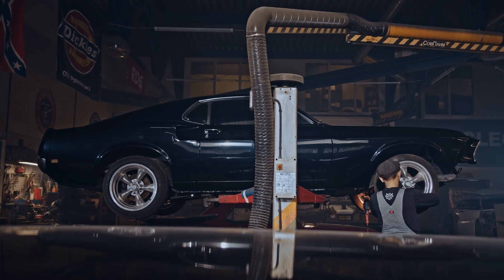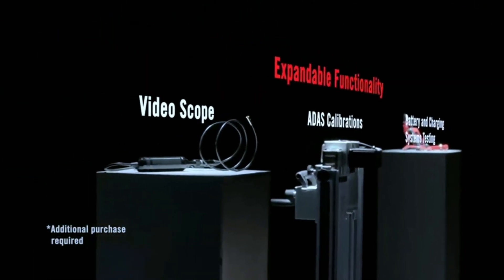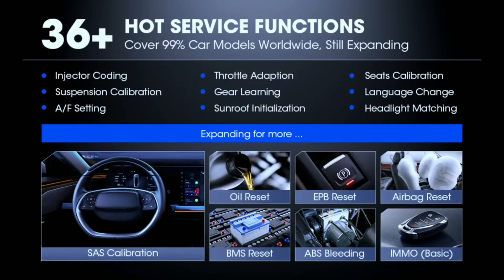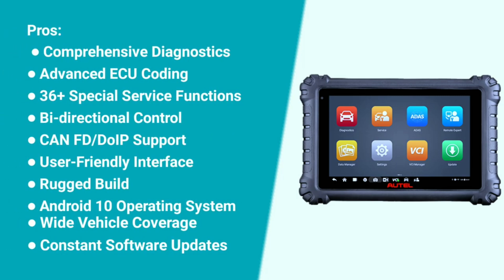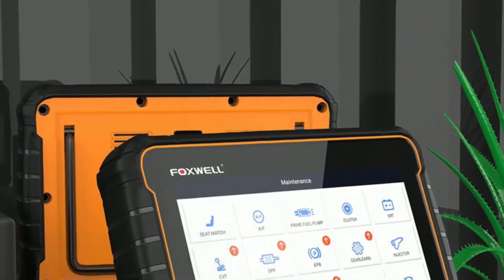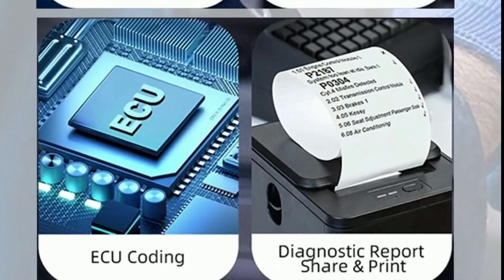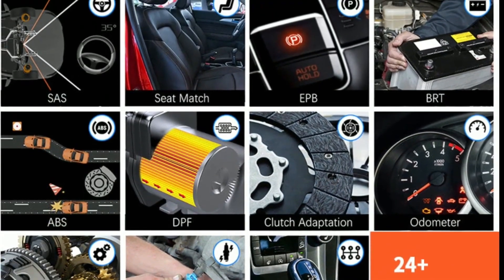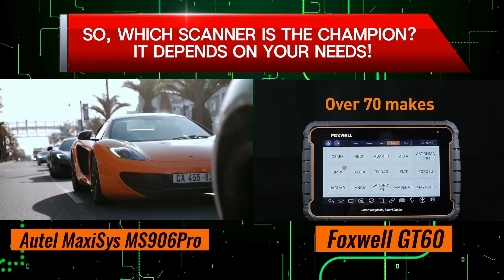Autel MaxiSys MS906Pro vs. Foxwell GT60: In-Depth Comparison for 2024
🎬 Video Link:

🔍 Autel MaxiSys MS906Pro vs. Foxwell GT60: Which Diagnostic Tool Reigns Supreme? 🛠️

In this in-depth showdown, we dive into the nitty-gritty details of two heavyweights in the automotive diagnostic arena: the Autel MaxiSys MS906Pro and the Foxwell GT60. 🚗💨

🔹 Performance Battle: Autel’s MS906Pro flexes its quad-core muscles, while Foxwell’s GT60 brings its own game. We’ll dissect processing power, storage, and battery life. 📊

🔹 Price Tag Showdown: Both contenders fall within the $450–$500 range. But which one delivers more bang for your buck? 🤑

🔹 Design Face-Off: Autel’s sleek, modern look squares off against Foxwell’s understated charm. Which scanner would you proudly display in your garage? 🛠️

🔹 Warranty Wars: Autel’s confident with a 1-year warranty, but Foxwell’s got a range from 1 to 3 years. Who’s got your back? 🔧

🔹 Free Updates Smackdown: Autel offers 1–2 years of free updates, while Foxwell matches up with 1–3 years. 🔄

✅FOXWELL GT60: (AMAZON)

✅Autel MaxiSys MS906Pro Scan Tool:(Amazon)

Search terms and questions you might be thinking of related to Autel MaxiSys MS906Pro vs. Foxwell GT60:

Autel MaxiSys MS906Pro
Foxwell GT60 OBD2 Scanner
OBD2 scanner comparison
OBD2 scanner for 2024
Autel vs Foxwell OBD2 scanner
diagnostic scanner comparison
car diagnostic tool
professional OBD2 scanner
Autel MaxiSys features
Foxwell GT60 capabilities
OBD2 scanner review
best OBD2 scanner for professionals
best OBD2 scanner for DIY
car scanner buying guide 2024